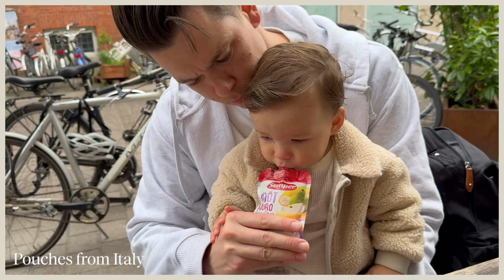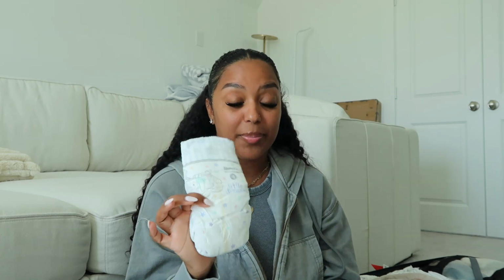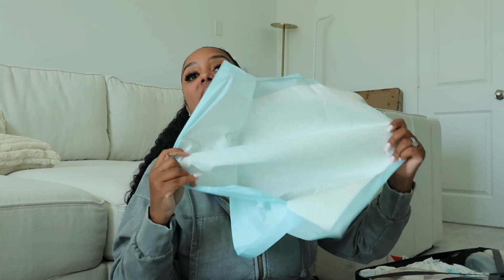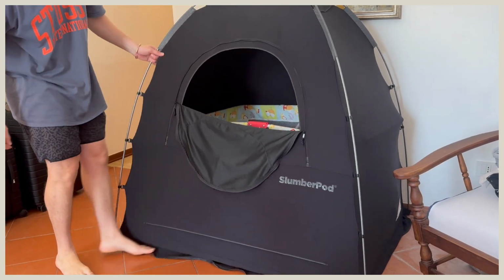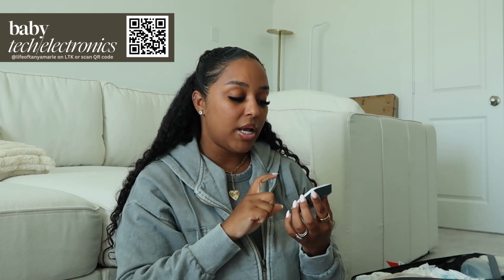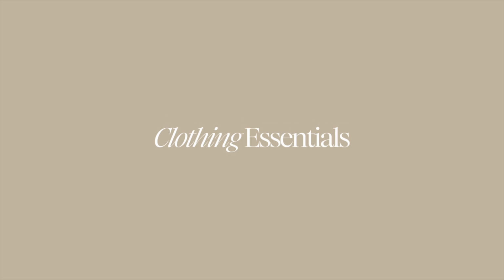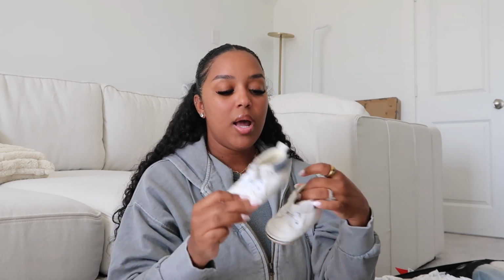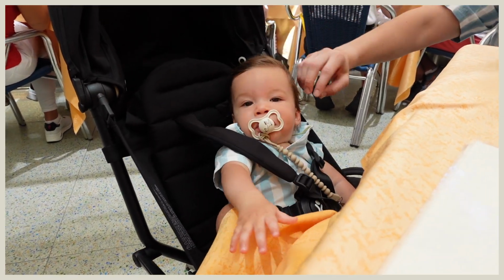What to Pack When Traveling with a Baby/Toddler I 25+ flights with a baby later...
F O L L O W  M E:
peloton: @lifeoftanyam

S I G N U P F O R M Y N E W S L E T T E R L I N K